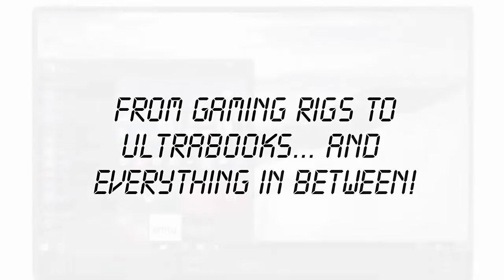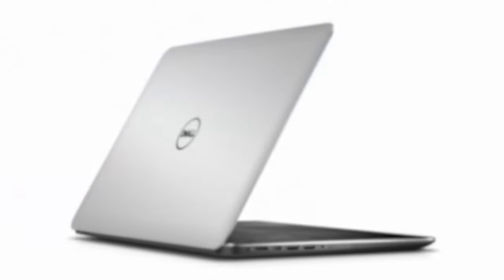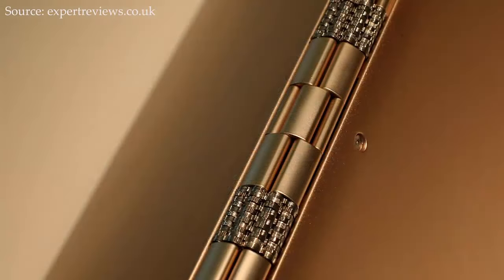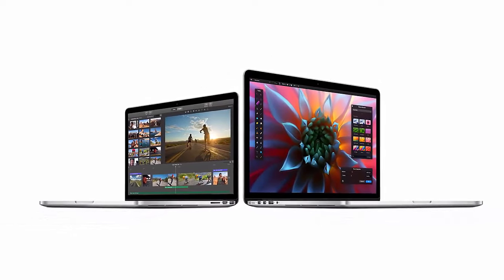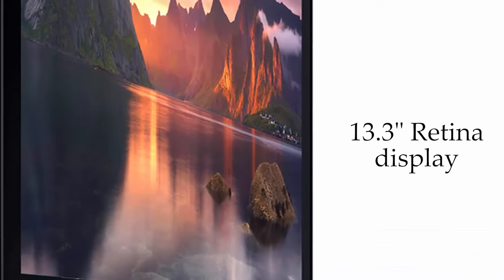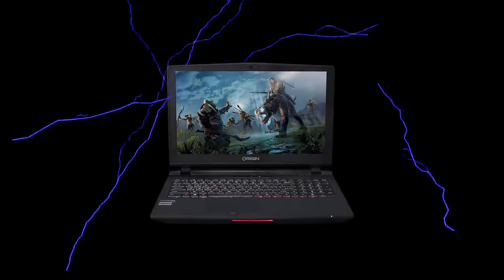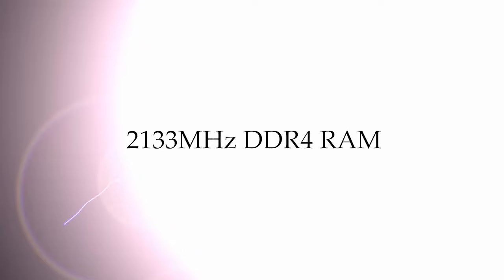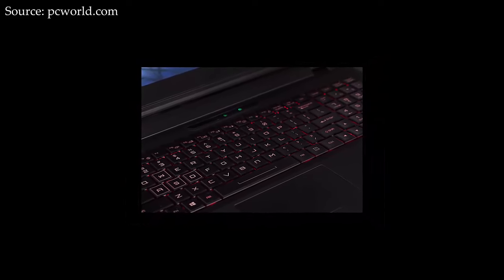Top 5 Gaming Laptops Under $500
In this video, I'll tell you about the top 5 laptops of early 2016. The list includes everything from gaming powerhouses to ultraportables and even transformers! Any of these laptops would be perfect for a (quite expensive) Christmas present, or even for students for the new college/university year.

gaming laptops are they worth it,gaming laptops australia,gaming laptops asus,gaming laptops around 1000,
gaming laptops vs gaming desktops,
best gaming laptops ever,gaming laptops for 1000,
gaming laptops for 500,gaming laptops for 300,gaming laptops for 200,gaming laptops for beginners,gaming laptops for csgo,gaming laptops for under 1000,gaming laptops for cheap,
gaming laptops for 400,gaming laptops for school,gaming laptops gameplay,good gaming laptops,good cheap gaming laptops,